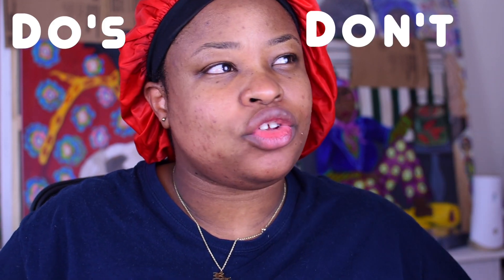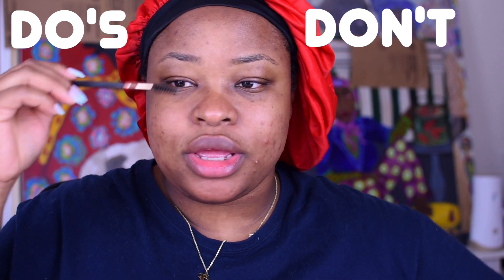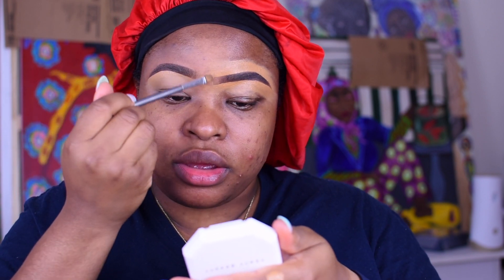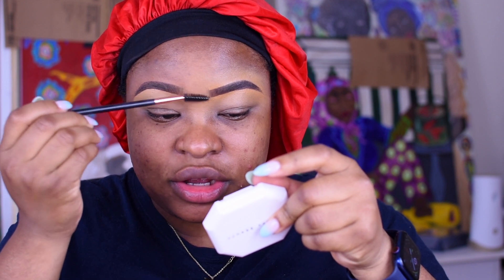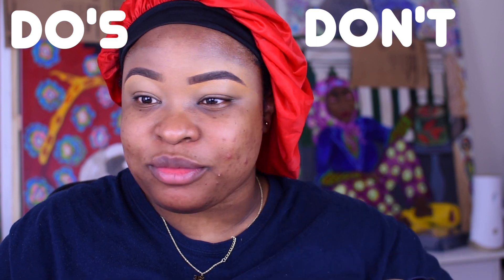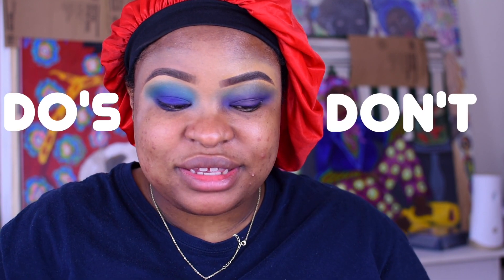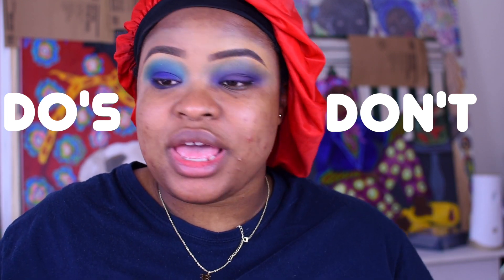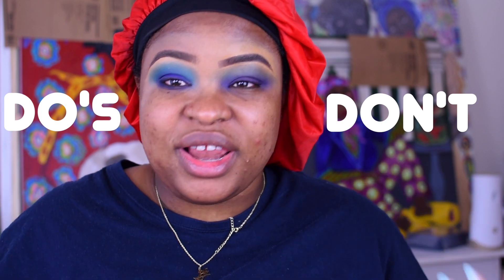PERFECTING EYEBROWS AND EYESHADOW | DO'S & DON'T | JENNY FYN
Hey babes, i hope you are doing well.

This is a detailed beginner makeup tutorial on perfecting your eyebrows and eyeshadow. Makeup do's and don'ts.
I see some people over 30's, 40's makeup looks really bad.

There are common makeup mistakes on eyebrows and eyeshadow to avoid and also some tips on how to perfect this areas.

▷ CHECK ME ON HERE!

EQUIPMENTS

NIKON D5500 WITH 35mm f1.8g LENS
2 SOFTBOXES
1 RING LIGHT
RODE MIC
FINAL CUT PRO X

Know that i appreciate you so much! And thank you for being a part of this journey ❤️❤️

CREDITS

SCRIPT, DIRECTED, FILMED, EDITED, UPLOADED BY